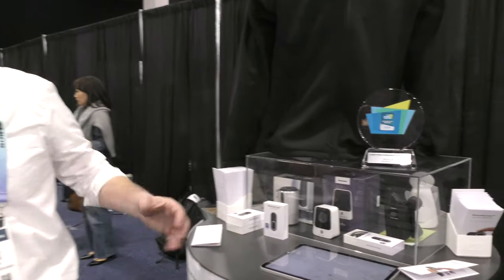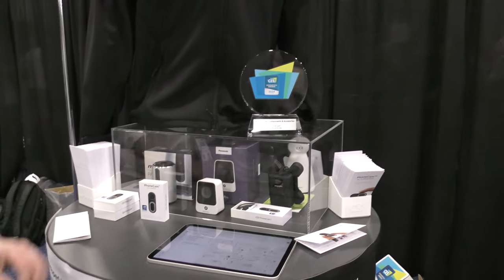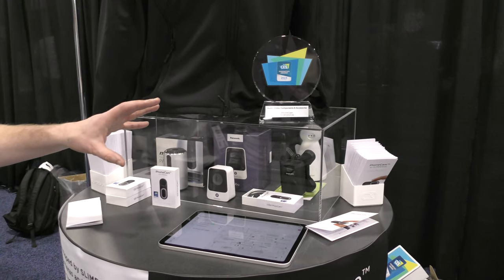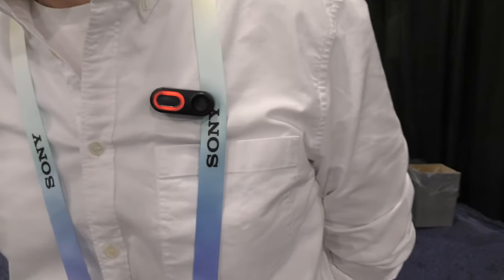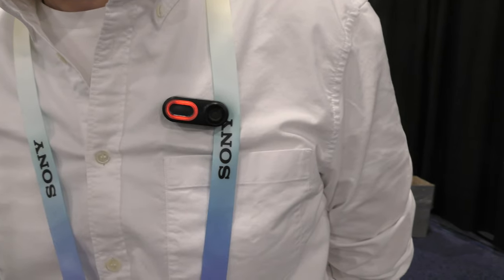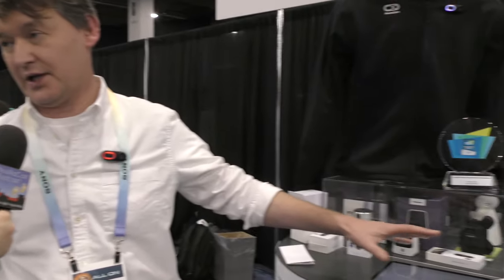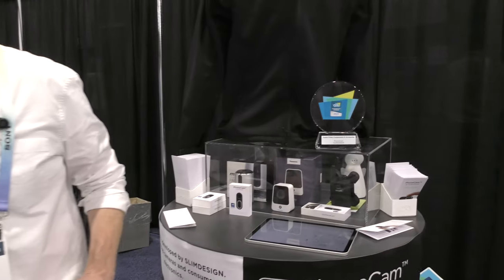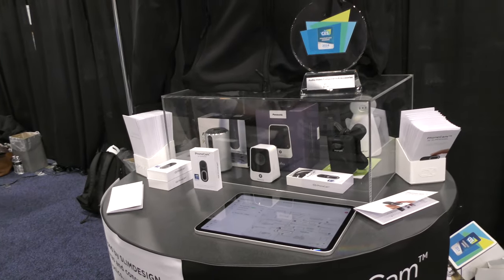CES 2024: SLIMDESIGN AI-Powered Compact Body Camera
Allison Sheridan interviews Wouter Konings from SLIMDESIGN about their AI-powered compact body camera called the Phonecam. The Phonecam is an affordable camera worn on the body and is aimed at offering added safety in the workplace, at home, or while out and about. Since Phonecam connects wirelessly to your mobile device for video storage, it is very affordable ($69 US) while being compact and lightweight. This makes it easy to attach to and wear on an article of clothing without being obtrusive. Phonecam provides 1080p resolution at 30 fps with a 120-degree field of view. The camera has a single button on the front that when long-pressed, activates an alarm to a predetermined emergency contact or alarm company. Phonecam also streams video to the cloud and it provides two-way audio in the event you need to communicate with someone. It uses AI coupled with your mobile device's processor to improve video image quality in low-light conditions. The interview setting is the CES Unveiled show floor at Mandalay Bay in Las Vegas, NV.